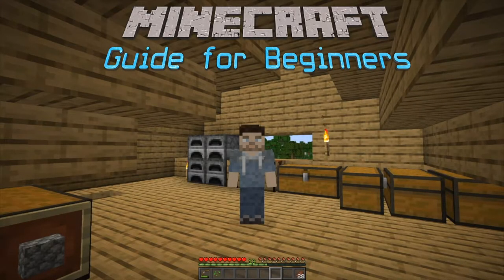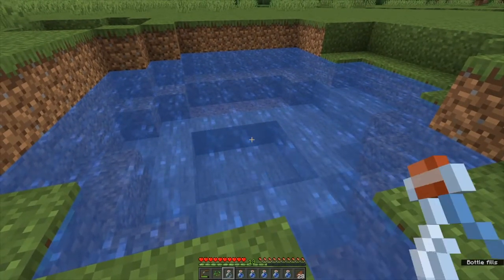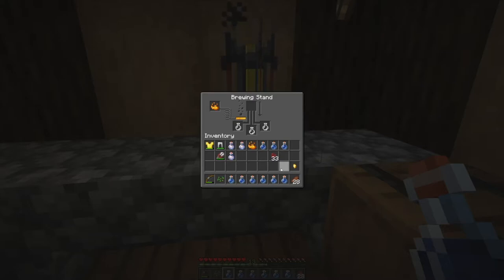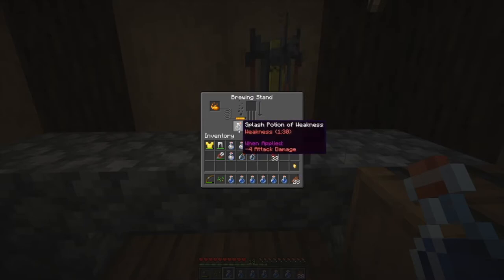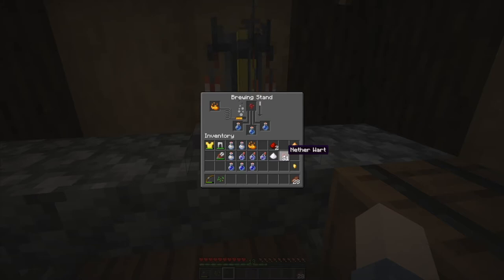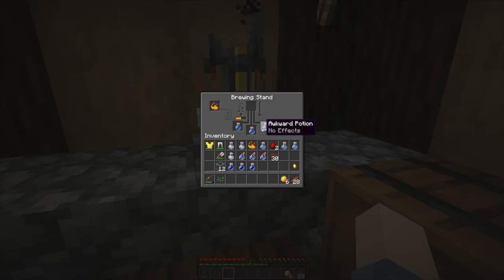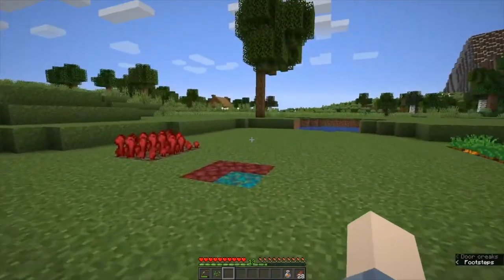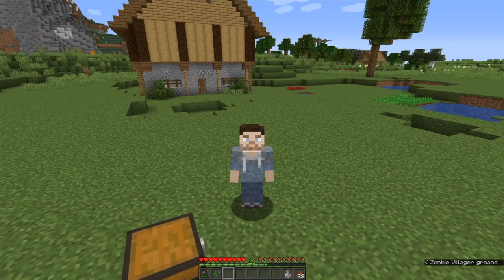Potion Brewing Guide | The Minecraft Guide for Beginners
In today's episode we look at the ins and outs of potion brewing in the Potion Brewing Guide of the Minecraft Guide for Beginners!  This video will show you how to make potions in Minecraft along with a few different potion recipes to get you started!

The  Minecraft Guide for Beginners is a tutorial series aimed to teach new and returning players how to play survival Minecraft.  This series is focused on teaching the mechanics and showing just how much is possible in Minecraft survival.  Don't forget I also stream live on Twitch so feel free to come and hang out and ask questions!